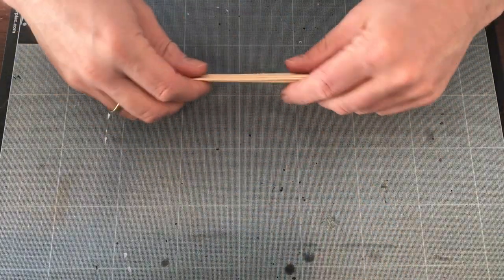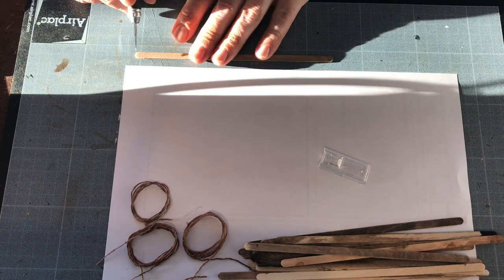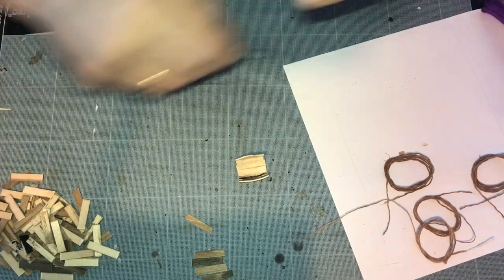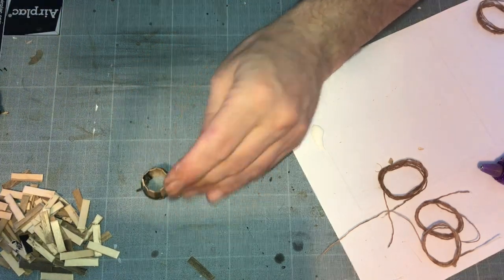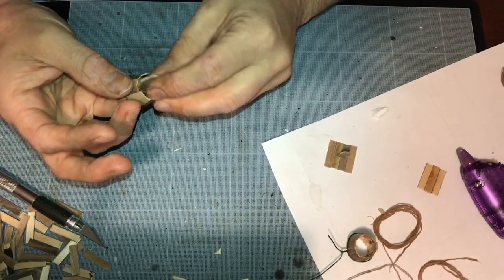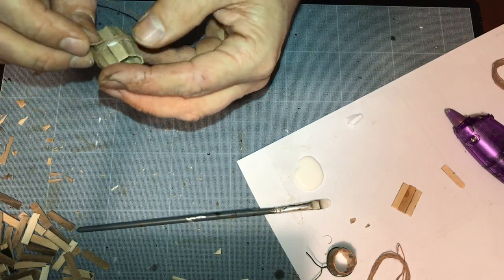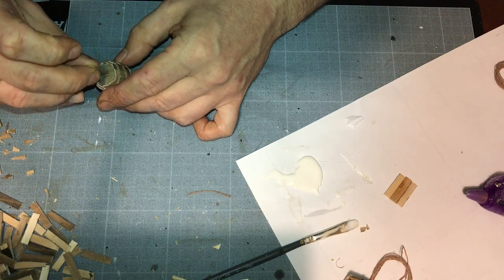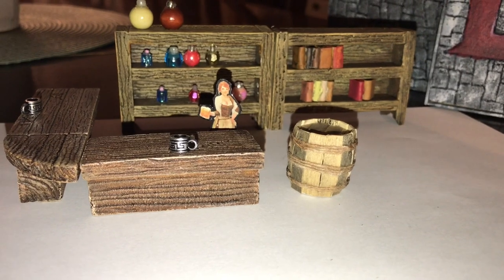Easy realistic miniature barrels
Realistic, extremely cheap, and easy to make miniature barrels. Made for Dungeons and Dragons, Pathfinder, other RPG-game or just for decoration